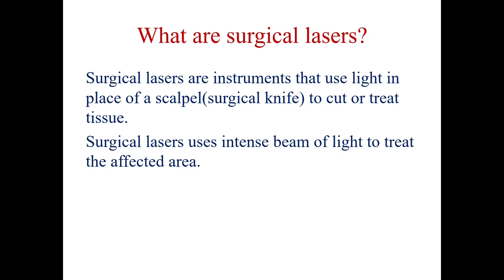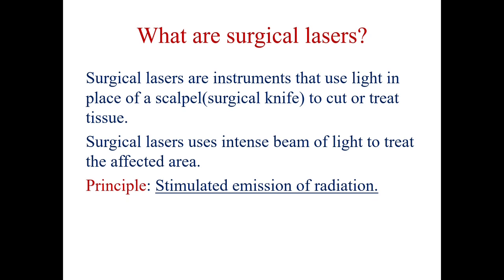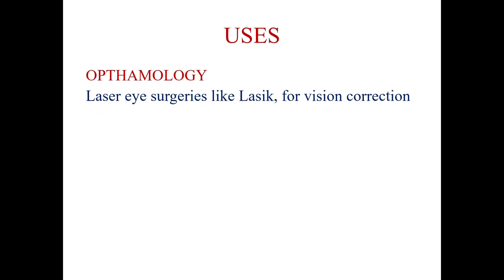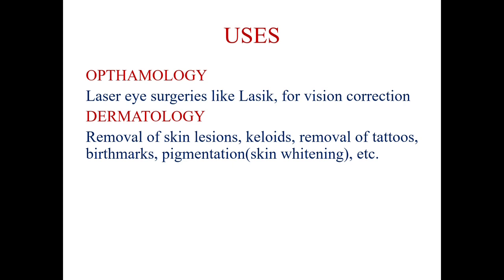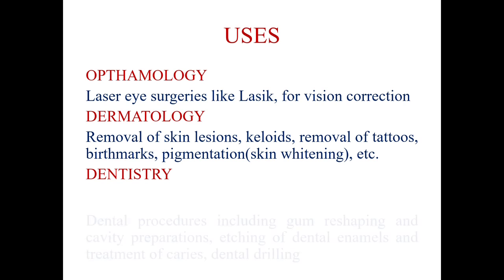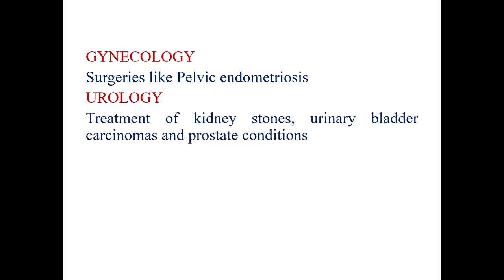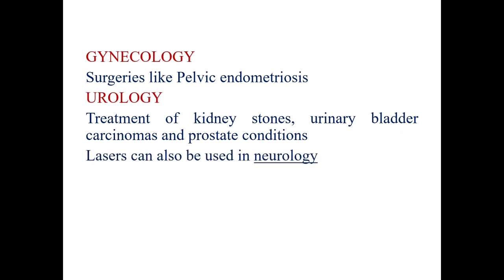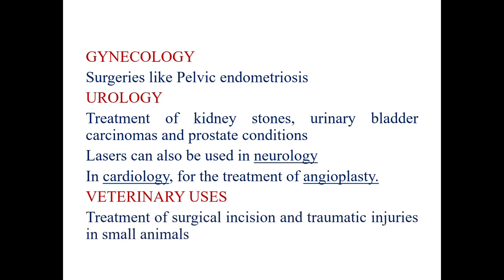Surgical Lasers# Physics for Everyday life# B. Sc. Physics#